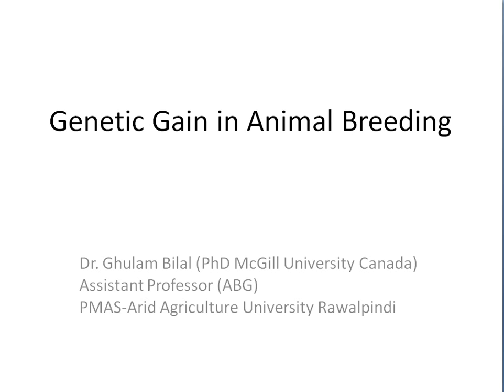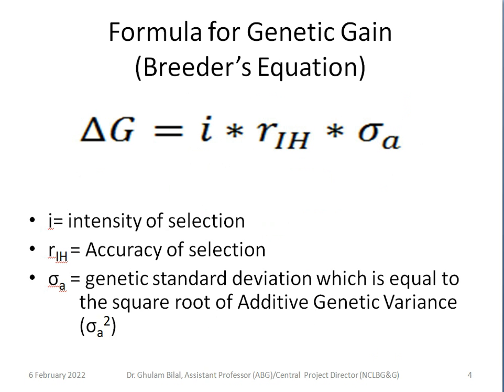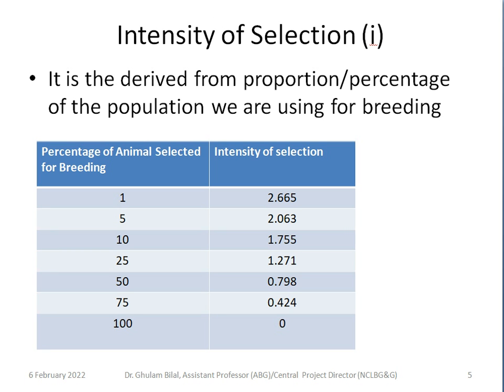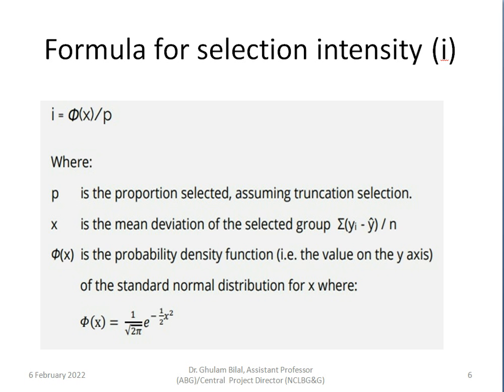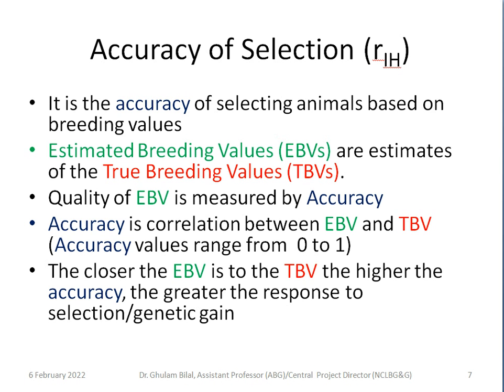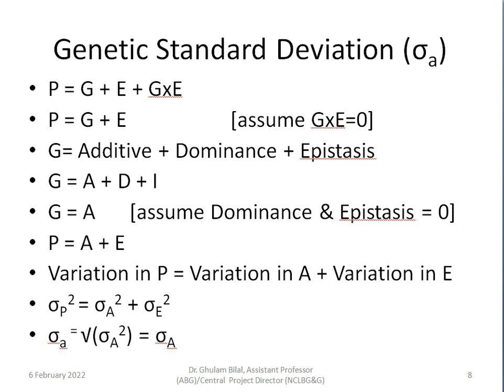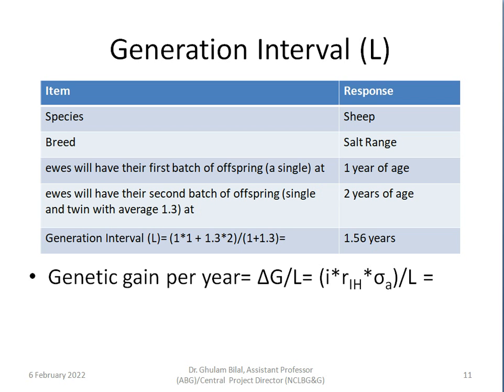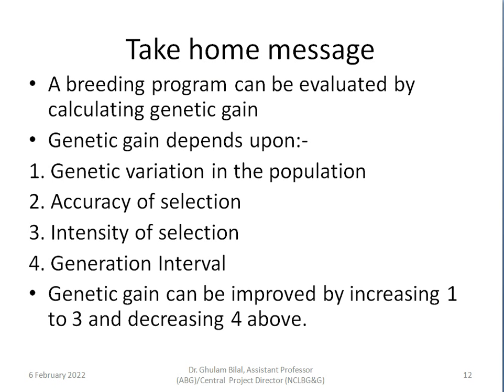Genetic Gain in Animal Breeding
This video briefly explains the concept of genetic gain and its estimation in animal breeding populations.